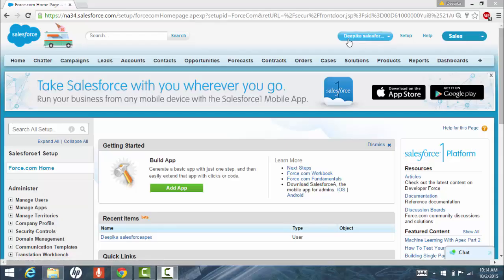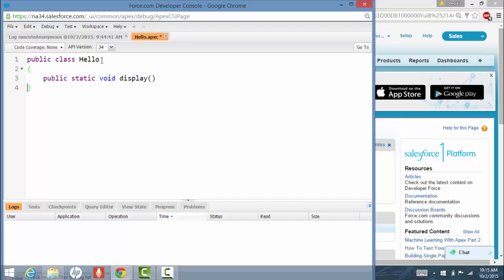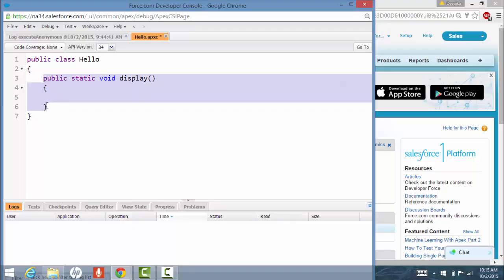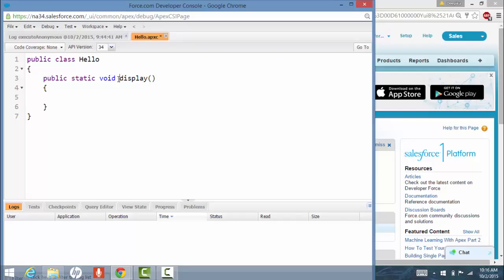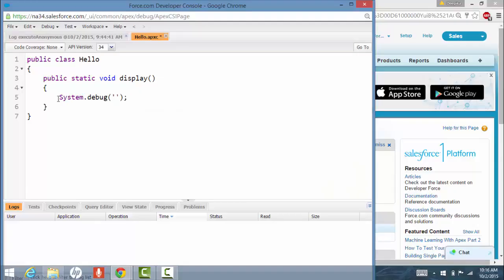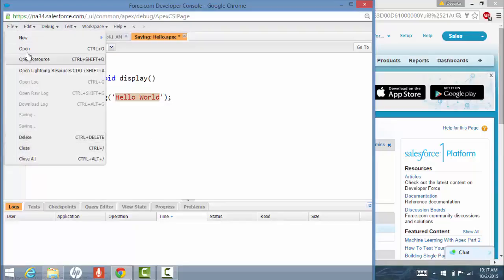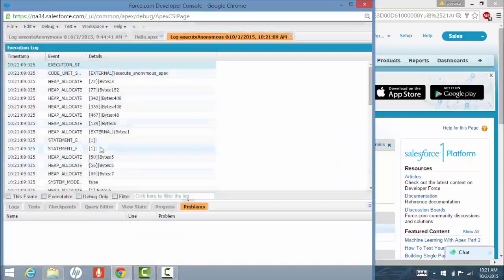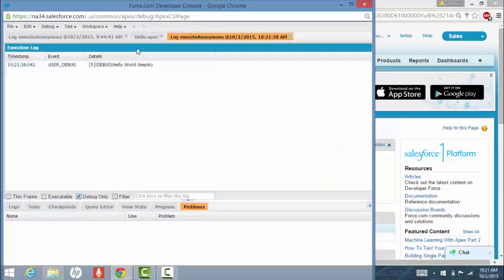05 Time to code Simple Hello World Example